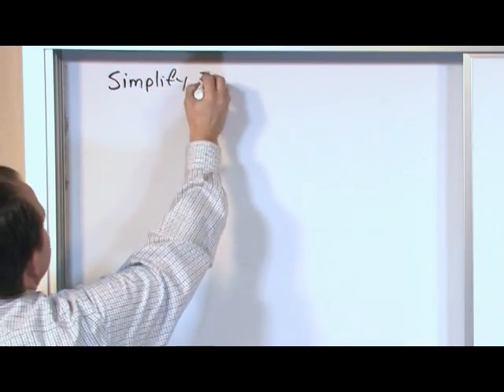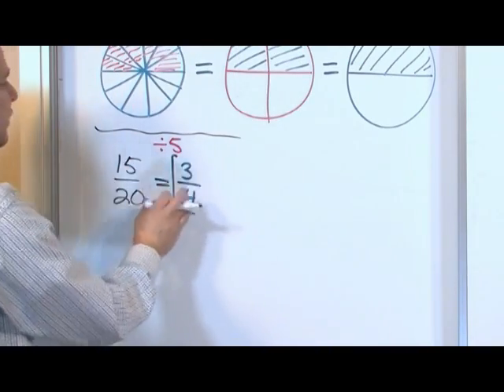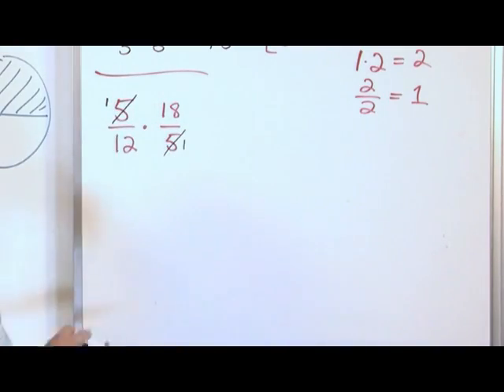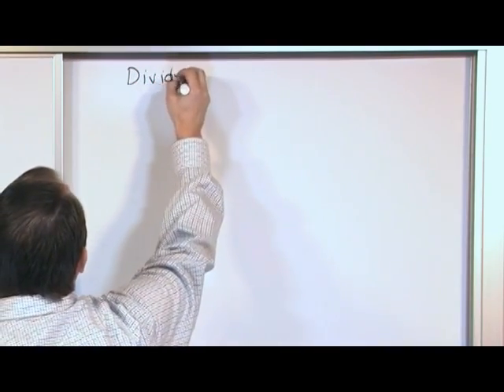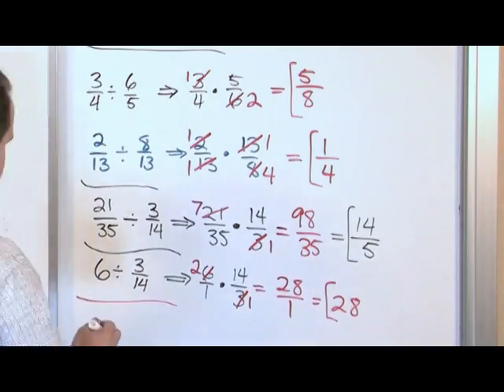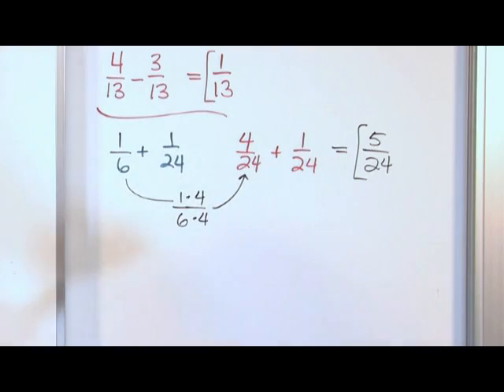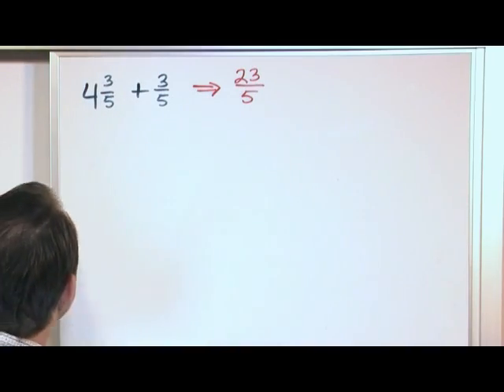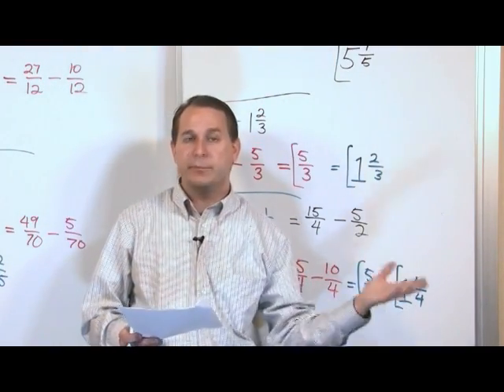02 - Review of Fractions in Algebra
Learn how to work with fractions in algebra including adding, subtracting, multiplying, and dividing fractions.  We will also learn how to work with mixed numbers and improper fractions, and simplifying fractions.